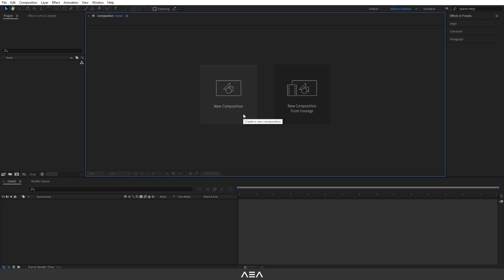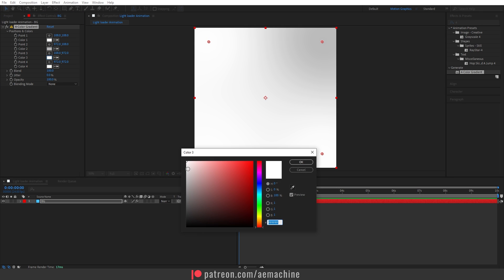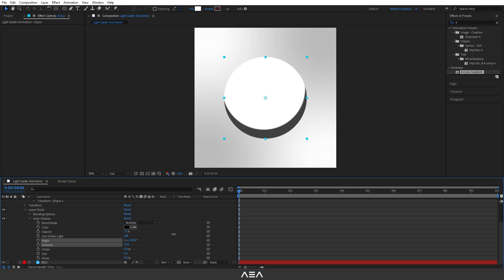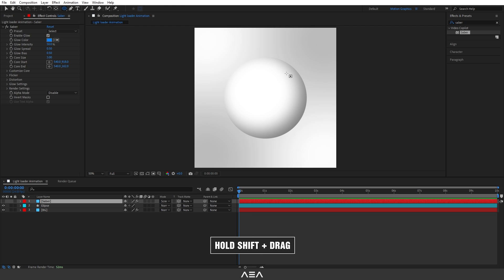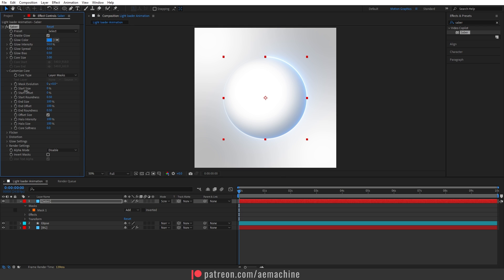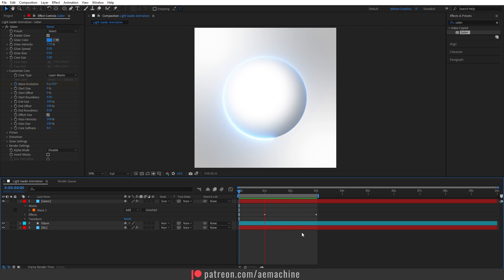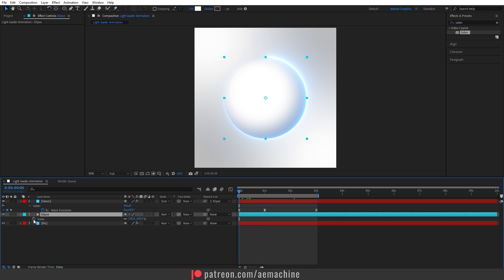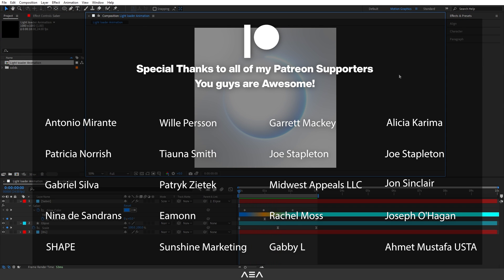Light loader Animation in After Effects | After Effects Tutorial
Hi everyone,

Happy new year! I am back! :D with another cool after effects tutorial. In this tutorial, I will show you how to create this Light loader Animation with the help of a free video copilot saber plugin. these animations are super popular in modern times, especially in UI Designs and animations. This is an easy tutorial. I hope you enjoy it and create something cool.